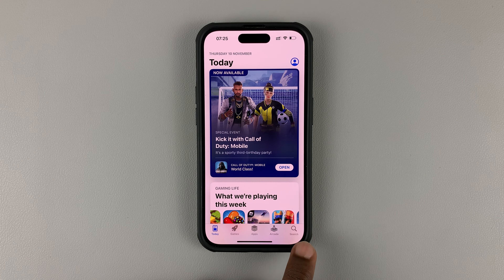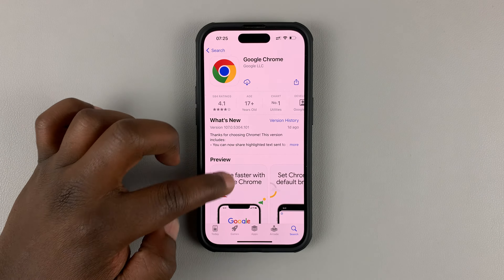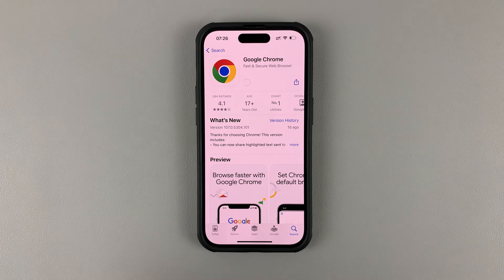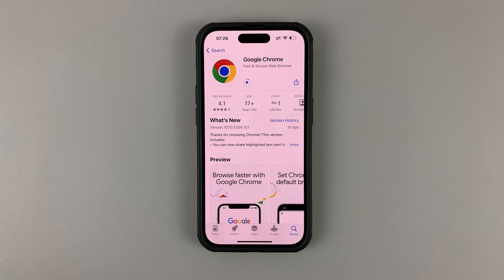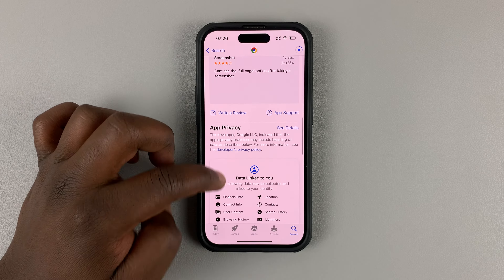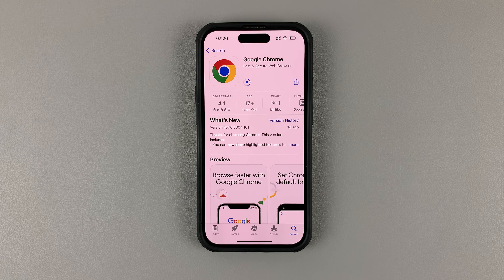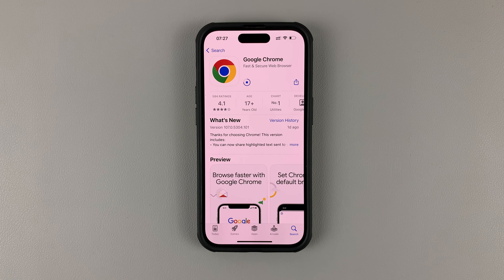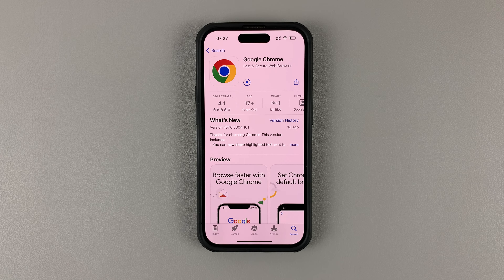How To Install Google Chrome On iPhone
In this video, see how you can install the Google Chrome browser on your iPhone. The iPhone used here is the iPhone 14 Pro, but this method applies to even earlier versions of iPhone.

Simply go to the app store and search for Chrome, make sure it's from Google LLC and then simply install it. You can now set it up as per your preference.

Cell Phone Tripod Adapter